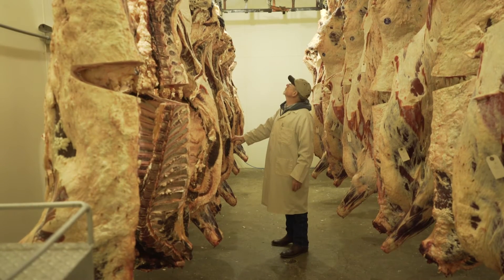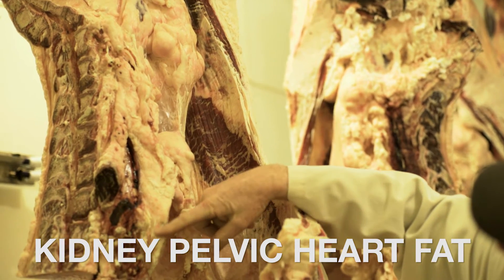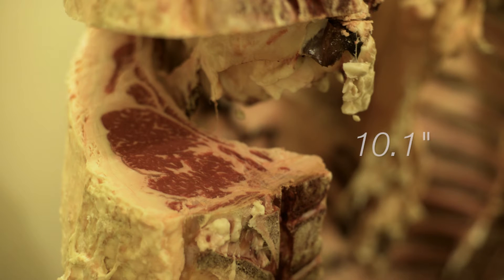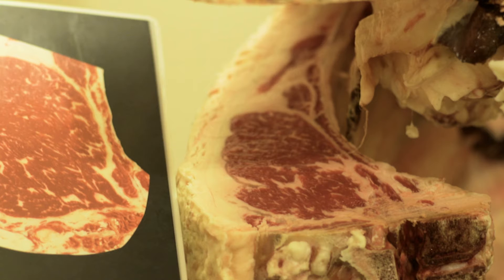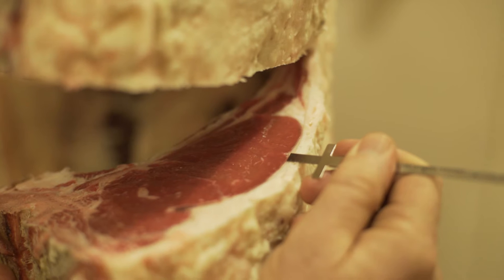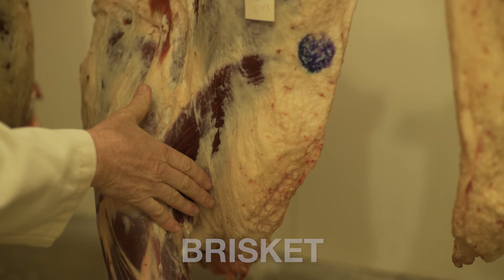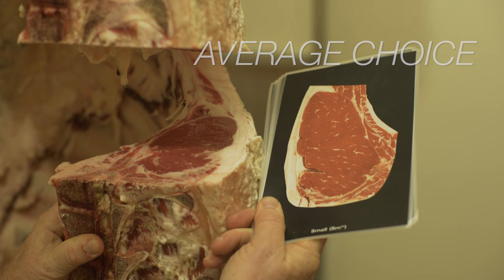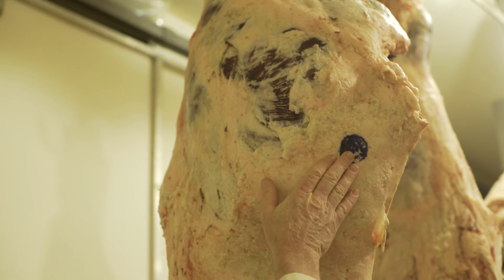Determining the Market Readiness of Beef Cattle II: Carcass Evaluation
In this second video, we look at beef cattle as they hang on the rail at a packer.  Mike Baker, Cornell Beef Cattle Extension Specialist, evaluates key areas of four grain finished carcasses for eating quality and quantity in terms of yield.